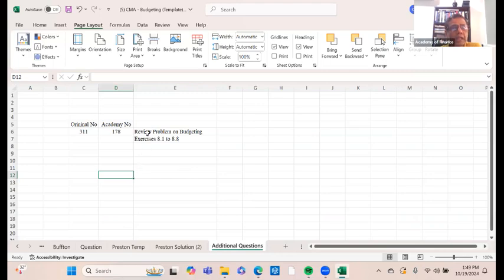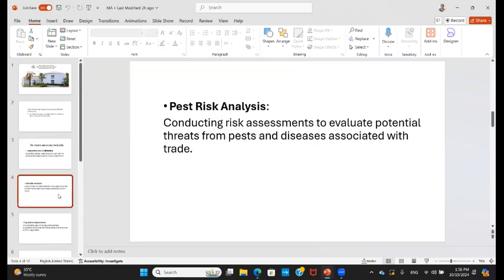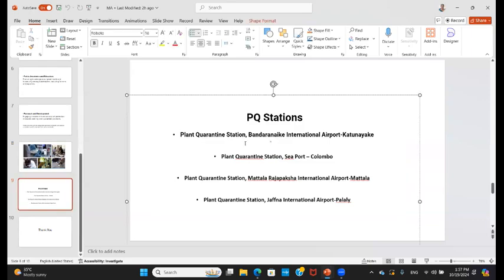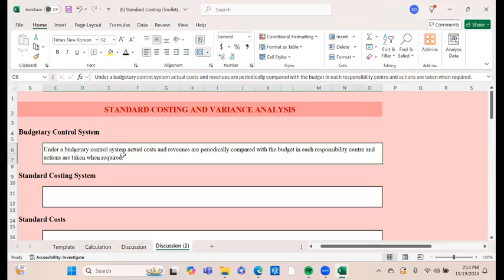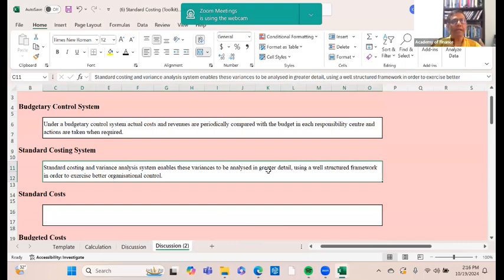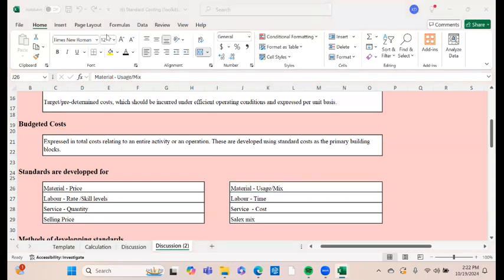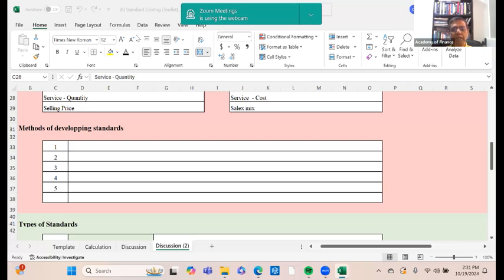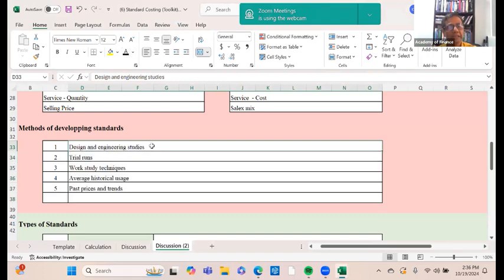MA 19th Oct 2024 - Video 02